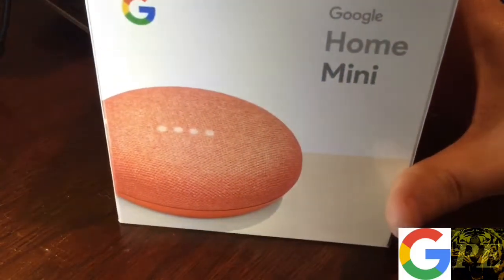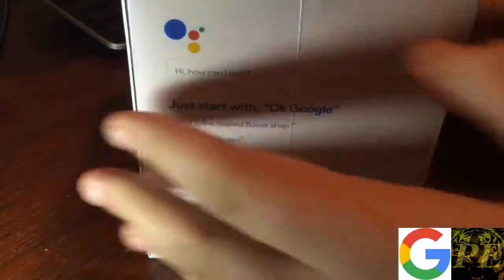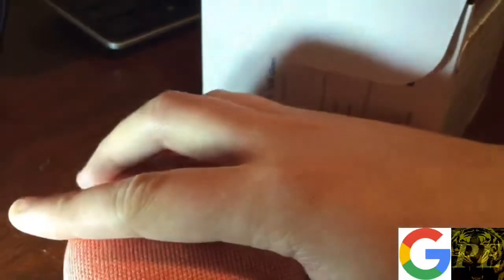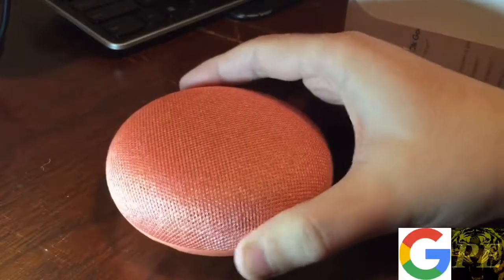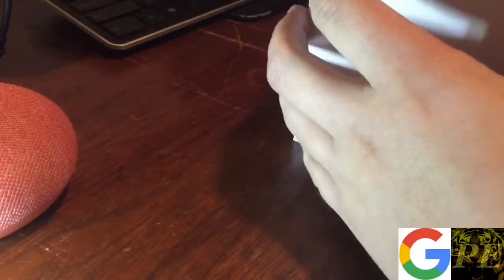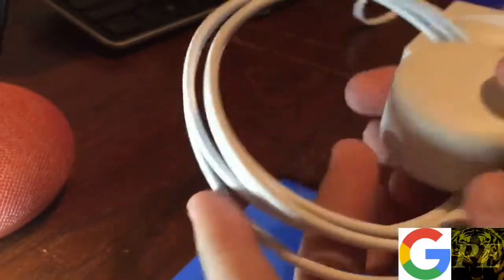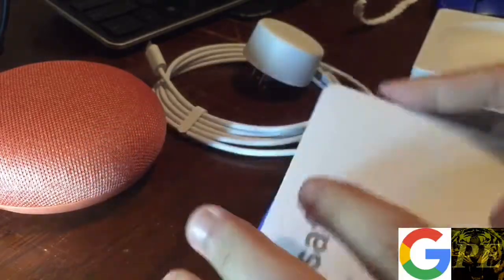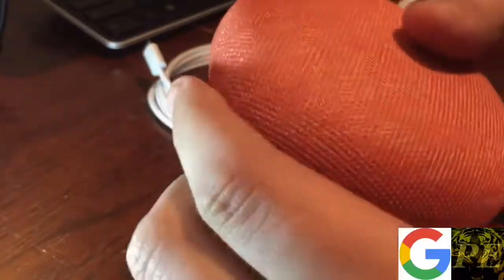Google Home Mini Review Part 1 Hands On Review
Google Home is a brand of smart speakers developed by Google. The first device was announced in May 2016 and released in the United States in November 2016, with subsequent releases globally throughout 2017.

Note only coral is exclusive through Google Store.

Google Home speakers enable users to speak voice commands to interact with services through Google's intelligent personal assistant called Google Assistant. A large number of services, both in-house and third-party, are integrated, allowing users to listen to music, control playback of videos or photos, or receive news updates entirely by voice. Google Home devices also have integrated support for home automation, letting users control smart home appliances with their voice. Multiple Google Home devices can be placed in different rooms in a home for synchronized playback of music. An update in April 2017 brought multi-user support, allowing the device to distinguish between up to six people by voice. In May 2017, Google announced multiple updates to Google Home's functionality, including: free hands-free phone calling in the United States and Canada; proactive updates ahead of scheduled events; visual responses on mobile devices or Chromecast-enabled televisions; Bluetooth audio streaming; and the ability to add reminders and calendar appointments. The original product has a cylindrical shape with colored status LEDs on the top for visual representation of its status, and the cover over the base is modular, with different color options offered through Google Store intended for the device to blend into the environment. In October 2017, Google announced two additions to the product lineup, the Google Home Mini and the Google Home Max. The iOS and Android app used to initially set up the smart speaker and Google's streaming devices has the same name. In October 2016, Google Cast was re-named Google Home, leaving "Google Cast" as the name of the technology.